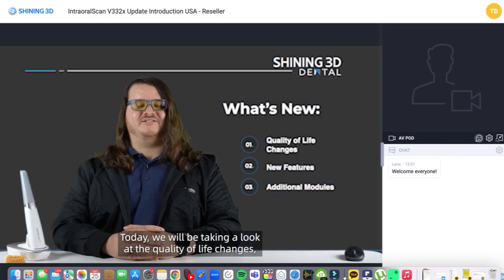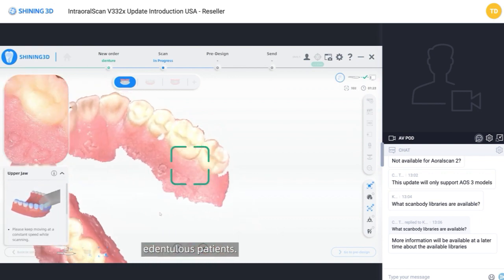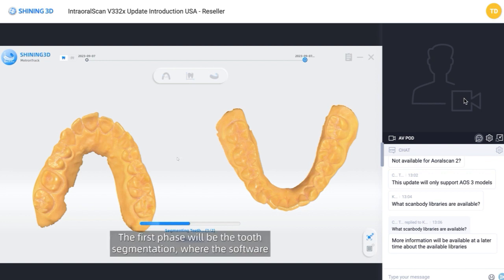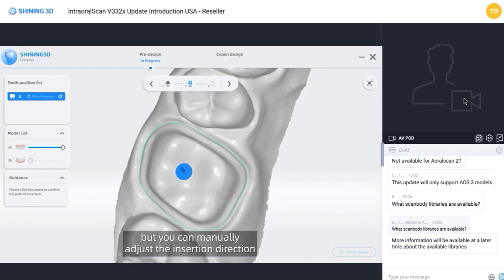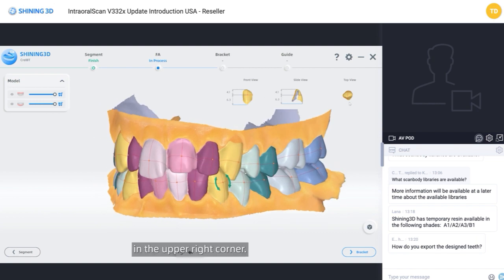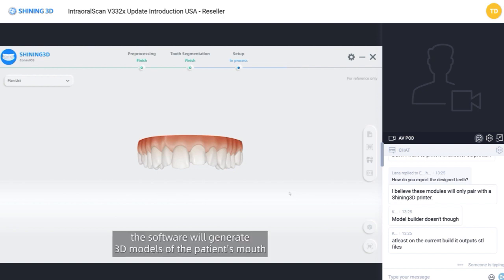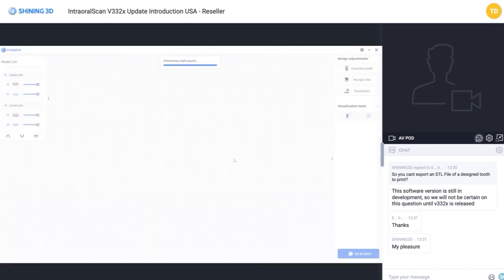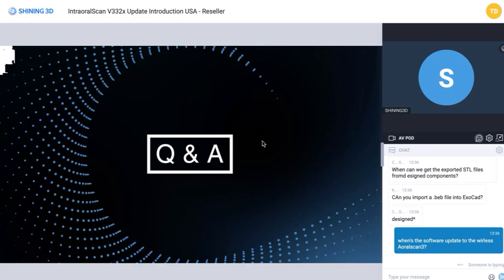Shining3D Aoralscan 3 Wireless Webinar/Training